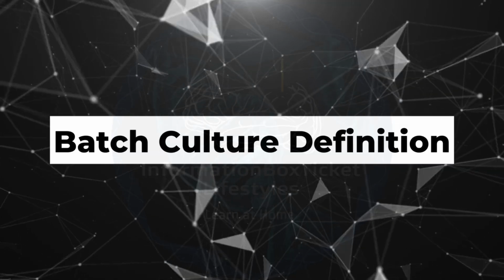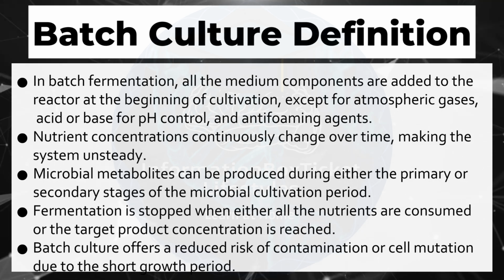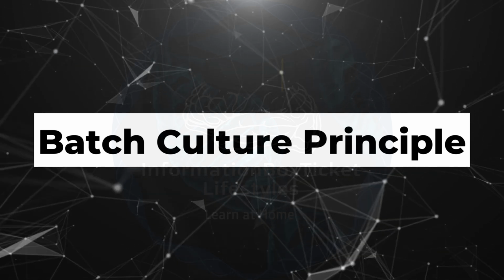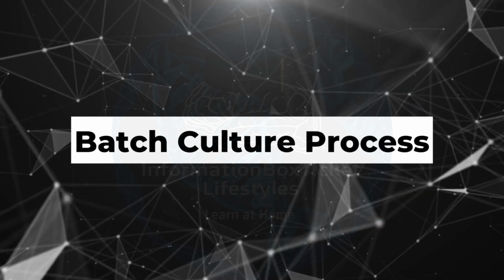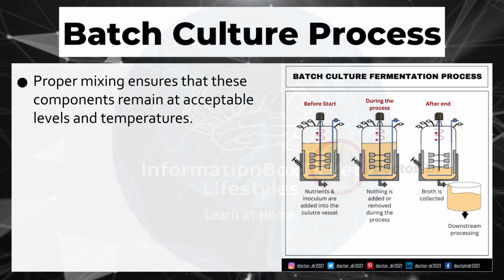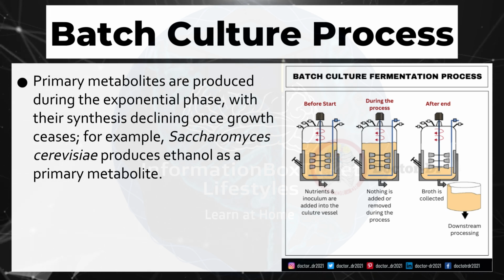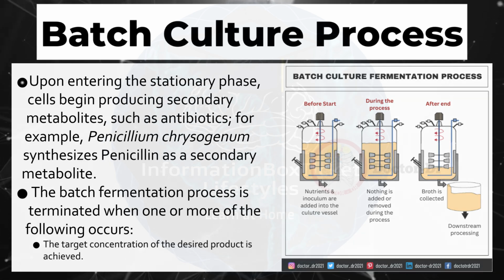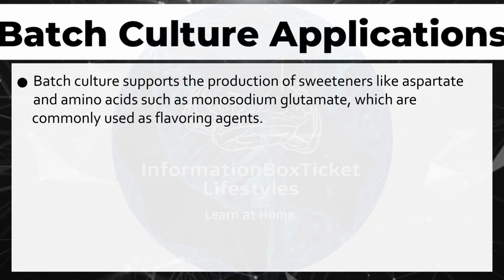Batch Fermentation & Batch Culture Explained | Principle, Process, Applications & Limitations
Dive into the world of batch fermentation and microbial batch culture systems! This video covers everything you need to know — from the definition, working principle, and process phases to key industrial applications and real-world limitations.

Whether you're a student of microbiology, biotechnology, or industrial fermentation, this video will guide you through all the essential concepts of batch cultivation and batch cell culture with clear explanations and practical insights.

🎓 Perfect for students, educators, and fermentation professionals.

🔍 What’s inside:
- Batch Culture Basics
- Principle of Operation
- Microbial Growth Phases
- How Batch Fermentation Works
- Industrial and Food Applications
- Limitations and Challenges

⏱️ Timestamps:
00:38 What is Batch Culture?
02:10 Principle of Batch Fermentation
03:21 Step-by-Step Process of Batch Culture
05:40 Applications in Industry
06:52 Limitations of Batch Cultivation